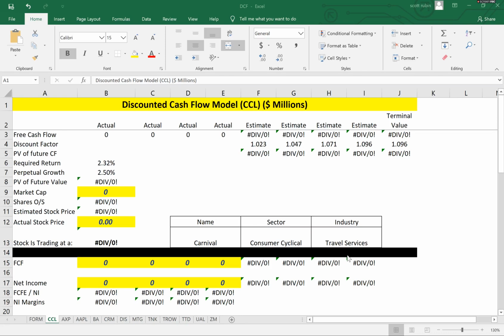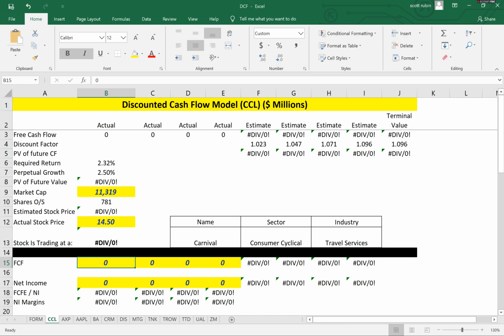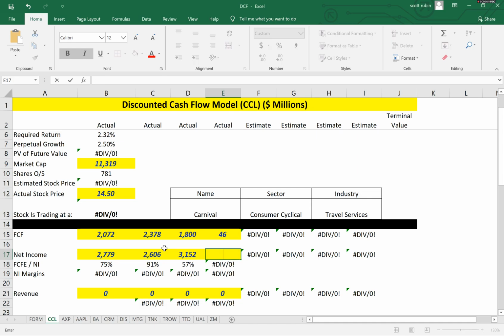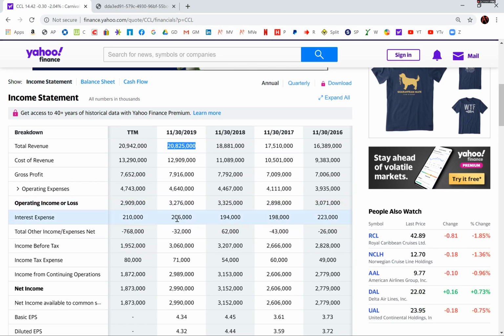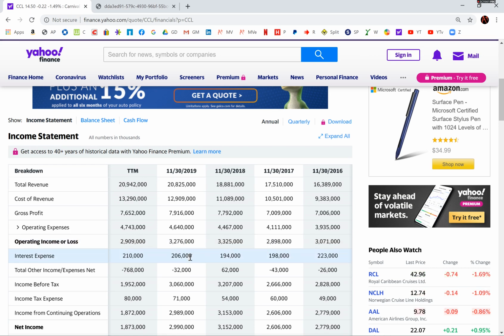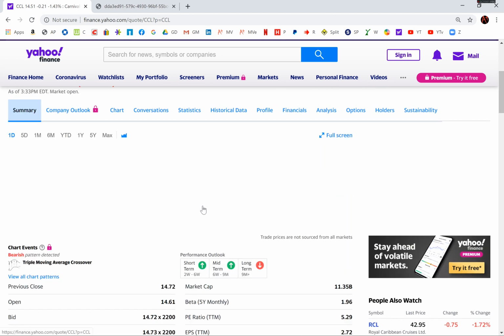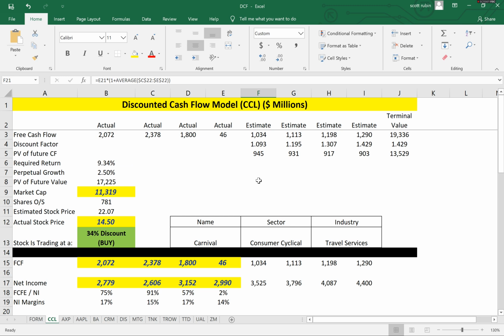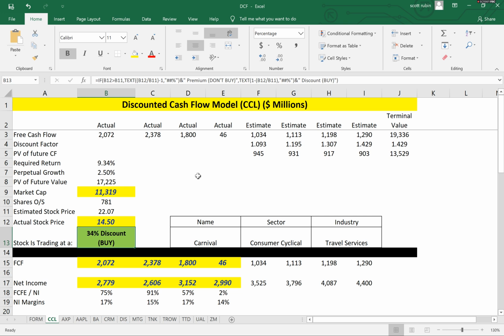Owning Carnival stock is like living a never ending cruise! $CCL